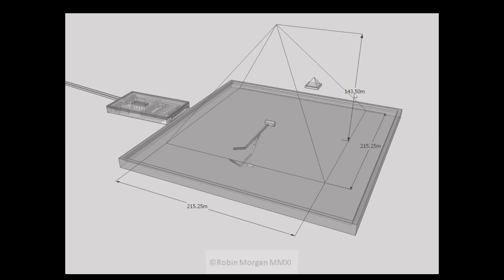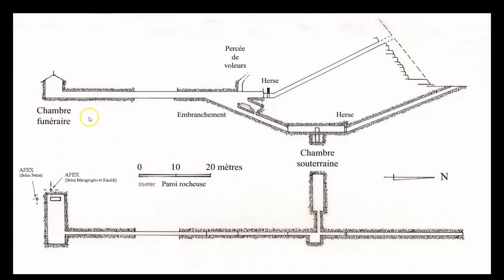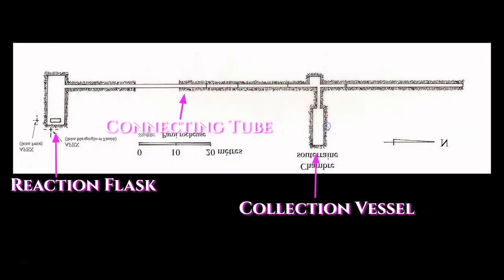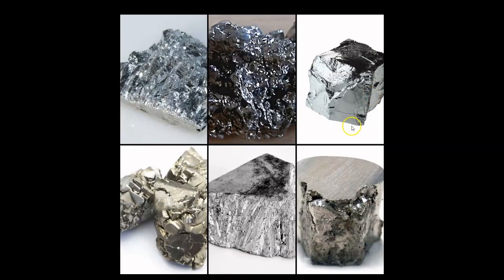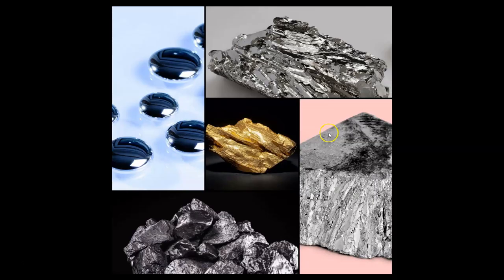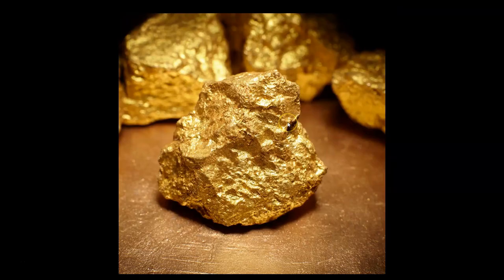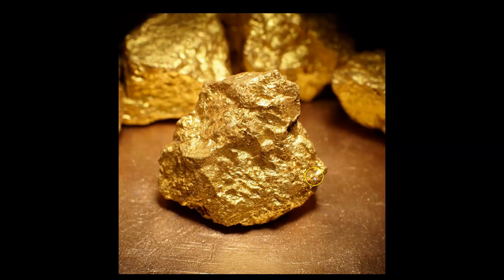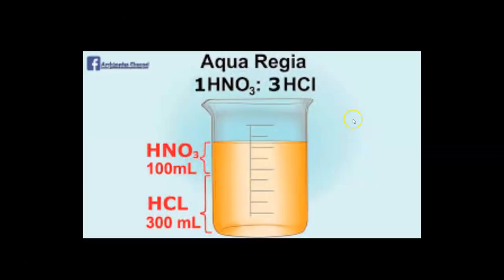Episode 46: Egyptian Pyramid Chemical Engineering - Acids, Part Two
In today's Episode, I explain the applications for the hydrochloric acid that was being produced inside the Central Pyramid of Giza and connect them to some exciting upcoming research.

Here is a link/reference to the Nurd Rage video used in todays' Episode:

If you'd like to help support The Land of Chem, you can pick up a copy of the book and grab a t-shirt at